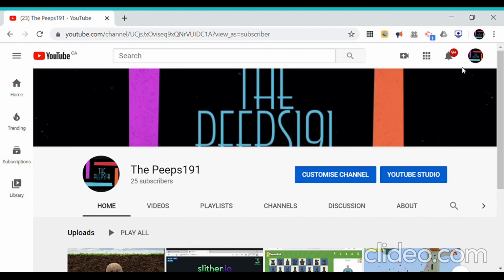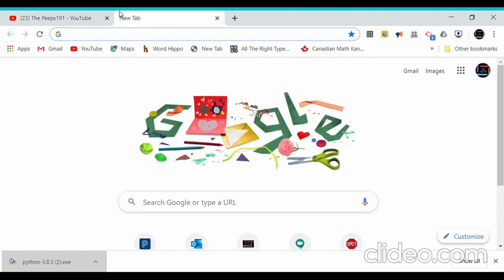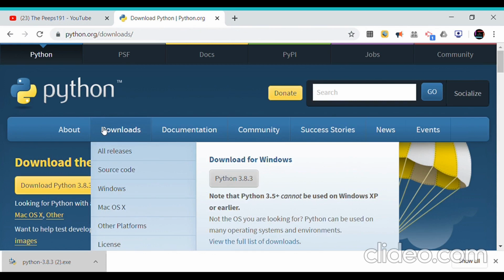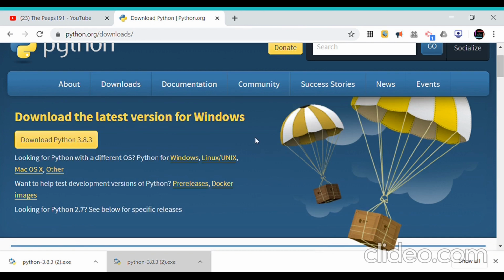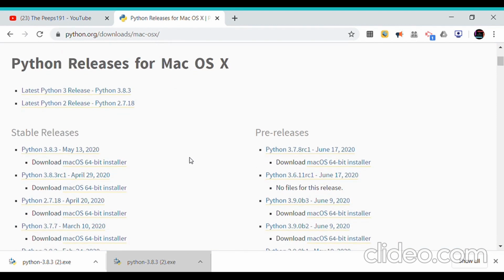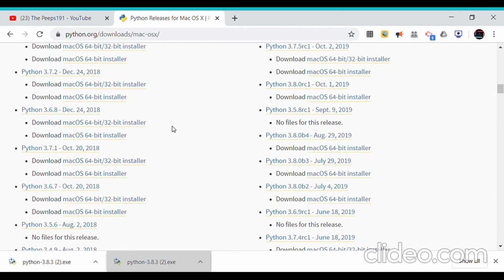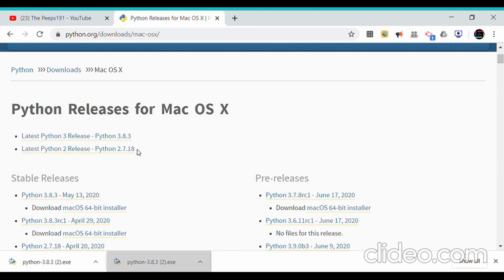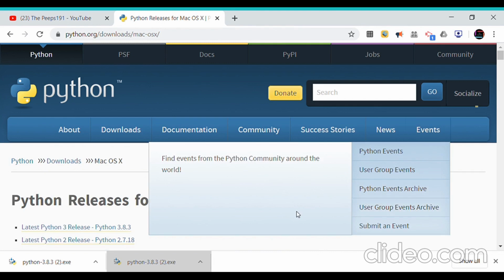Learn Python coding! Video #1 --- Downloading Python